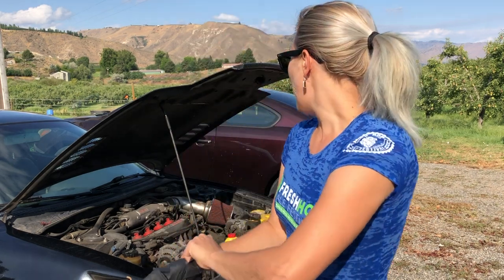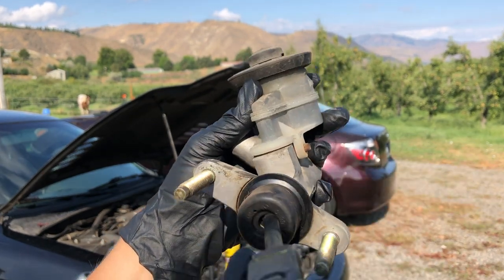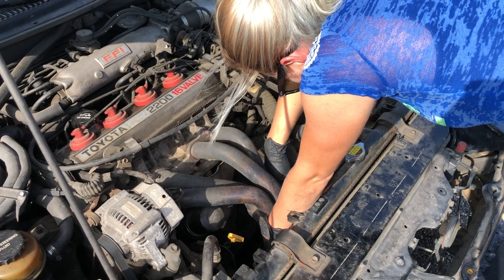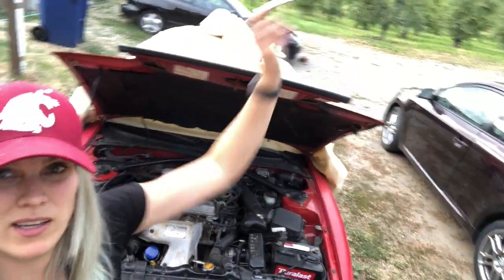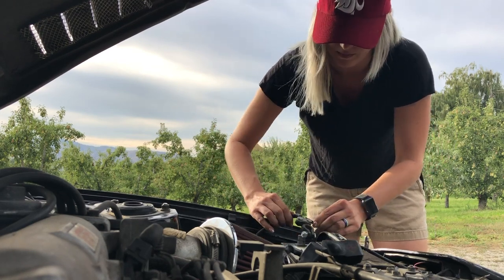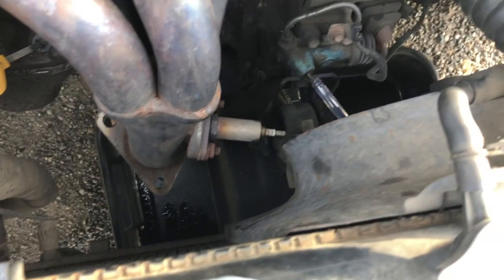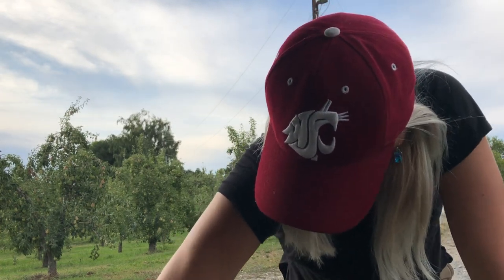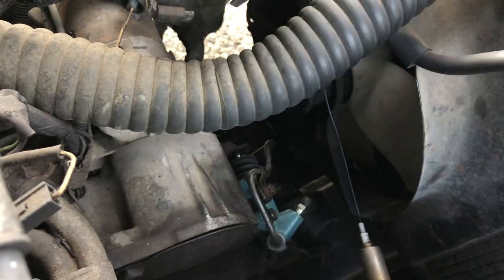The Car Won't Move, Clutch Master Cylinder Replacement // ProjectToothless - 1990 Toyota Celica GTS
I bought Toothless with some transmission issues. The clutch pedal was soft and it wouldn't shift into gear unless the car was already in gear when started. So here we are...I'm trying to easiest things first by replacing the clutch release cylinder and the clutch master cylinder. Will Toothless be driving after a few easy replacements?

Have a beginner's topic you'd to see? Or a suggestion for the video? Drop it in the comments below.

Follow along with the day to day on Instagram @KatiesGarage

Theme Song: Remember by Jay Someday